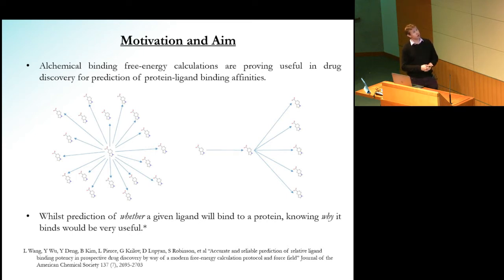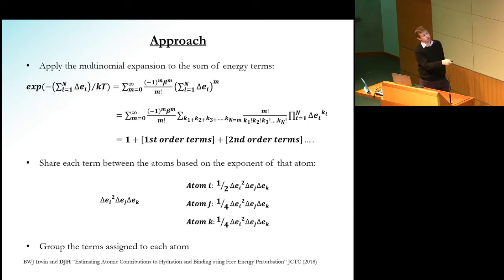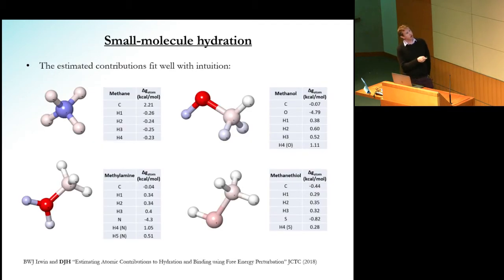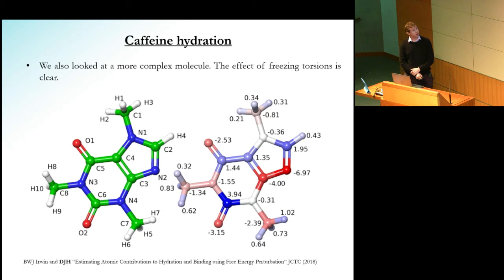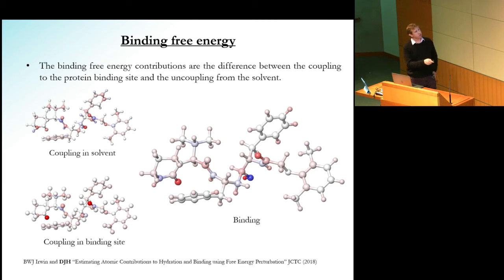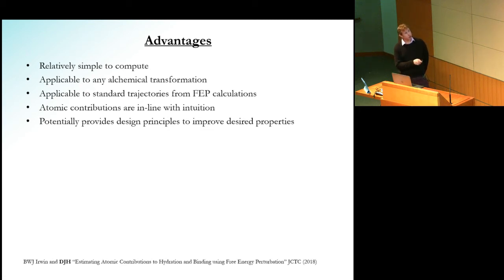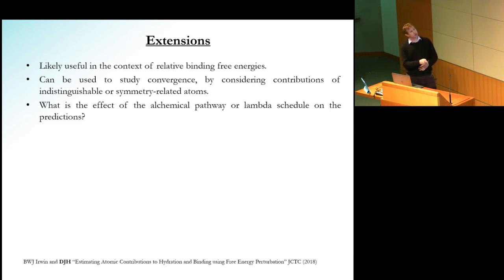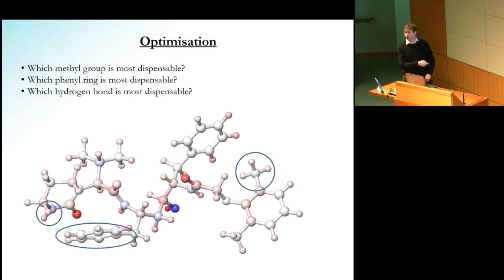Dave Huggins - Workshop on Free Energy, Kinetics, & MSM in Drug Design 2018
“Estimating Atomic Contributions to Small-Molecule Hydration and Protein-Ligand Binding Using Free-Energy Perturbation” - Dave Huggins

Session: “Beyond Binding Affinity: Simulations for Membrane Permeability, Polymorphs, Hydration and Pose Prediction”